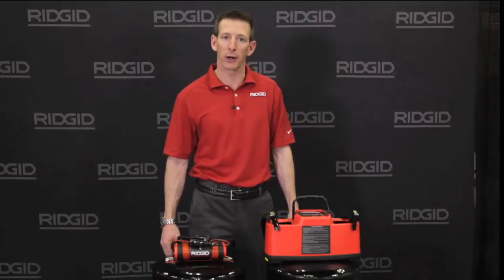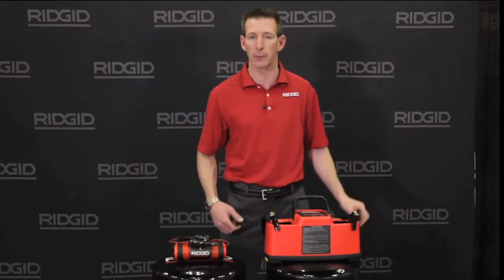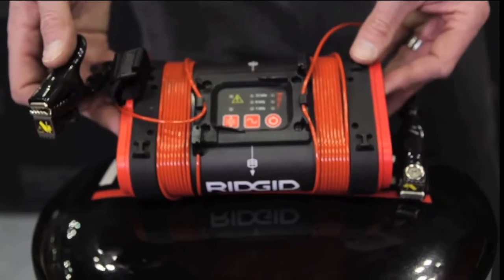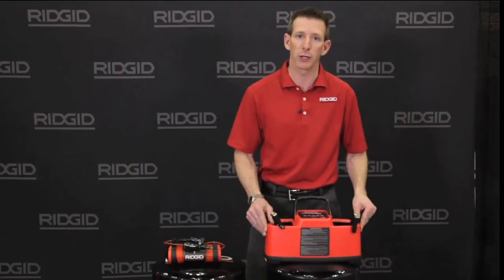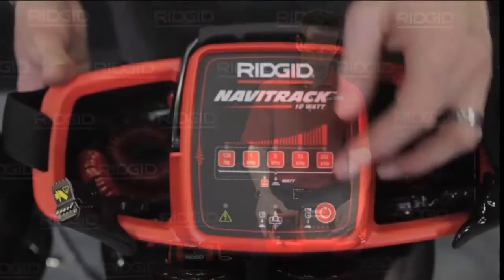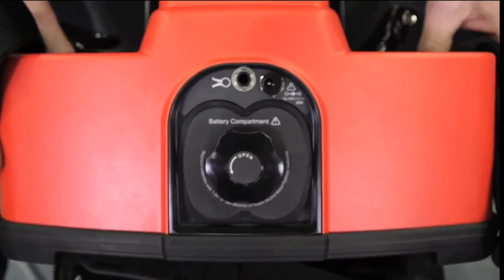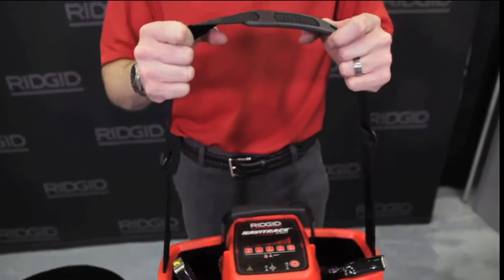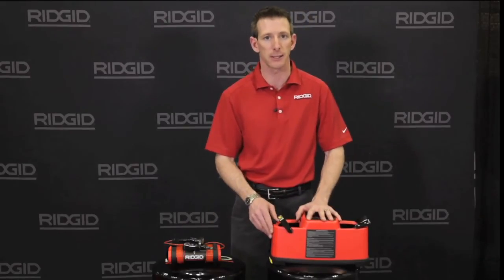Product Line Overview - NaviTrack® Transmitters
NaviTrack® Line Transmitters energize metallic lines for easy tracing & utility locating.